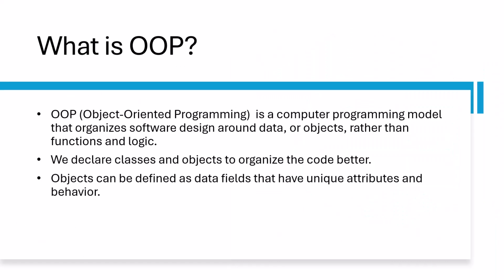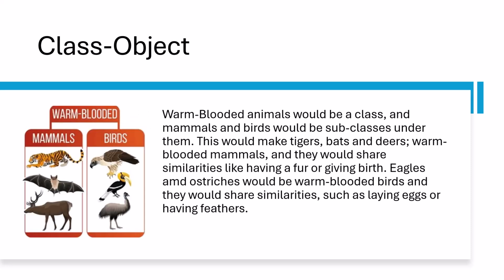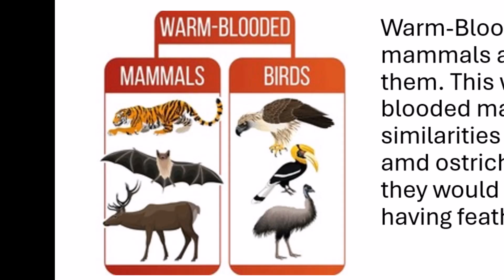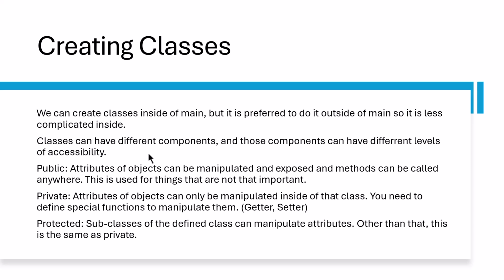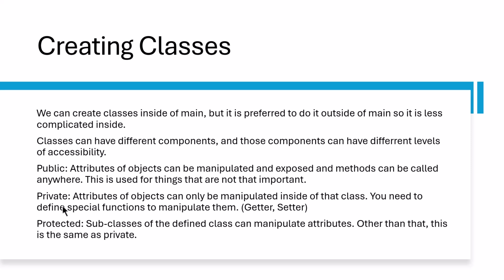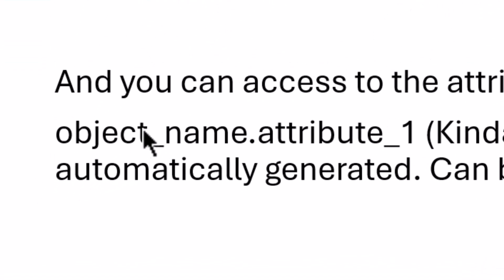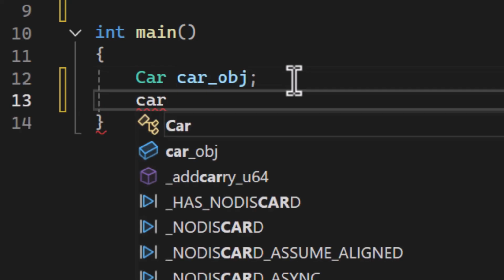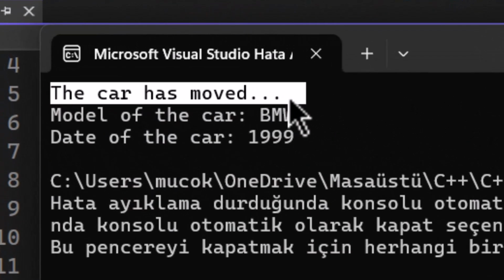A Beginner's Guide to C++ #4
This video goes over the following subjects:
OOP

Answer of the Video: B